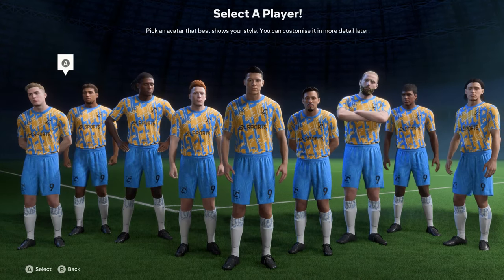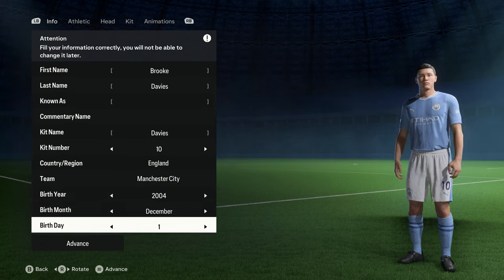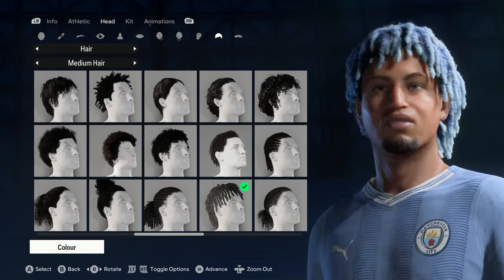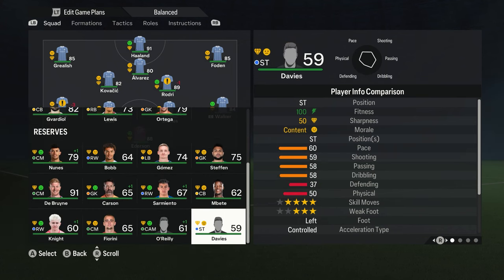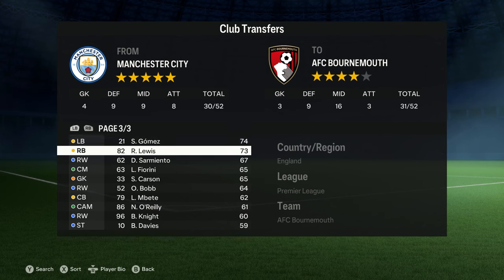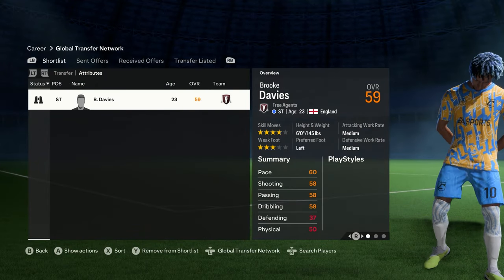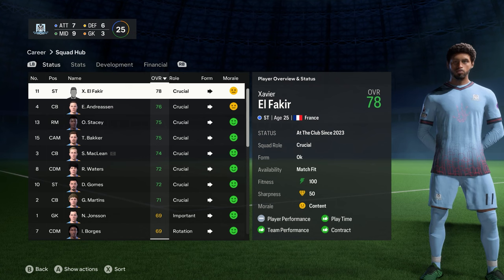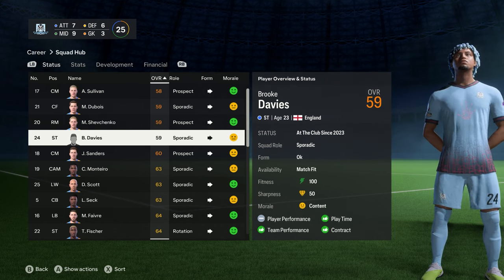FC 24 | HOW TO USE YOUR CREATED PLAYERS IN CREATE A CLUB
How to Move Your 'Player Career Mode' Player to Manager Career without Mods | FC 24